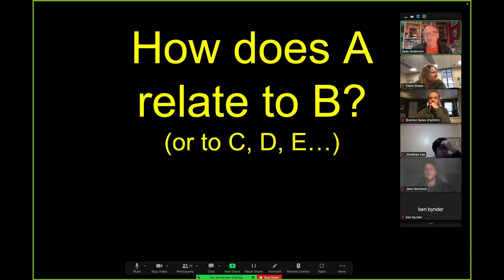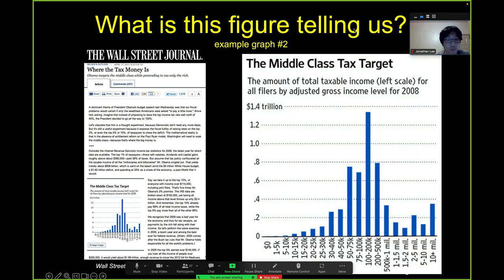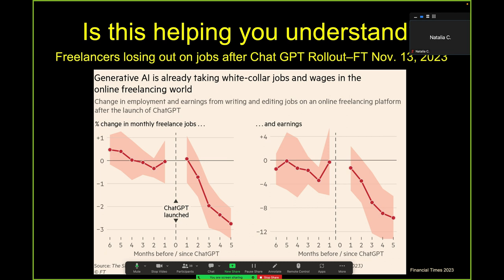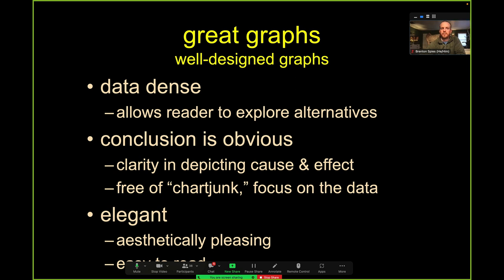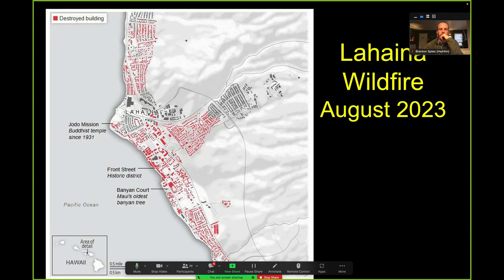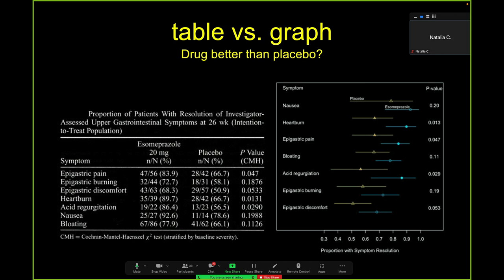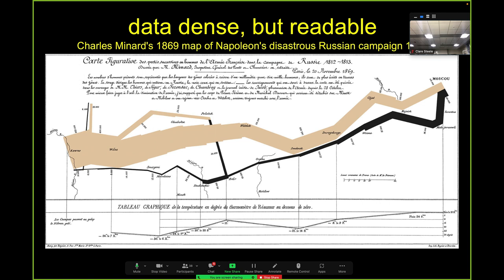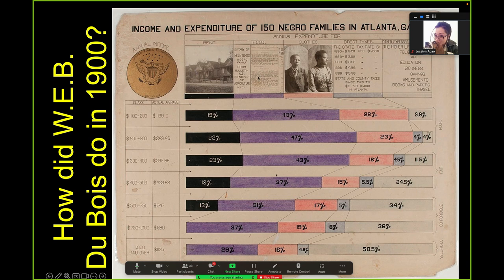What makes an effective graph?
Great Graphs have:
1) dense data
   -allows reader to explore alternatives
2) conclusions that are obvious
   -clarity in depicting cause & effect
   -free of “chartjunk,” focus on the data
3) elegant presentation
   -aesthetically pleasing

Graphical excellence principles (modified from E.R. Tufte):
-show the data
-induce viewer to think about the substance of the findings rather than methodology, etc.
-avoid distorting what the data have to say
-present many s in a small space (data density)
-make large data sets coherent
-encourage comparison of ∆ pieces of data
-reveal the data at several levels of detail, from a broad overview to the fine structure
-have a clear purpose: description, exploration, tabulation, or decoration
-be closely integrated with the statistical and verbal descriptions of the data set, but preserve the ability to be read separately from your text
-be elegant

Basic data comparison graphs (most popular graphs used by our students over the years):
-Dot Plot
-Box & Whisker Plot
-Histogram
-Bar Graph
-Scatter Plot
-Line Graph
-Stacked Bar Graph